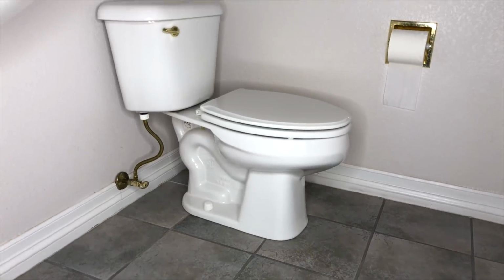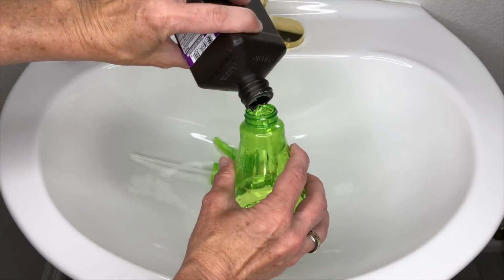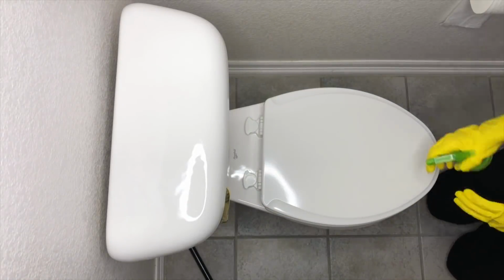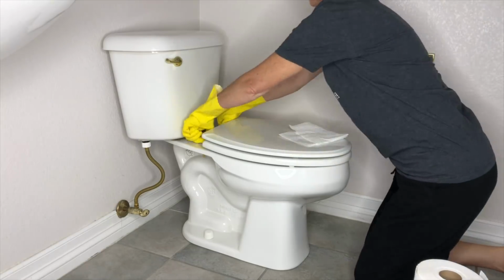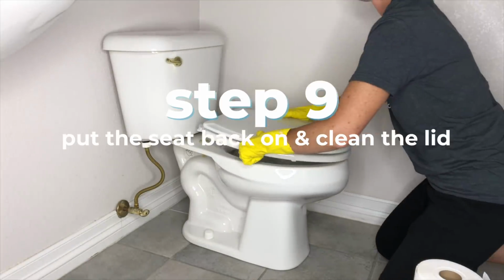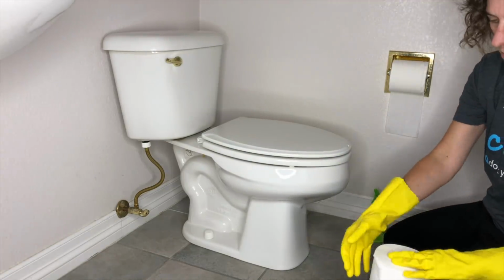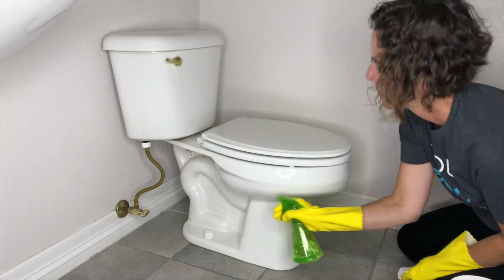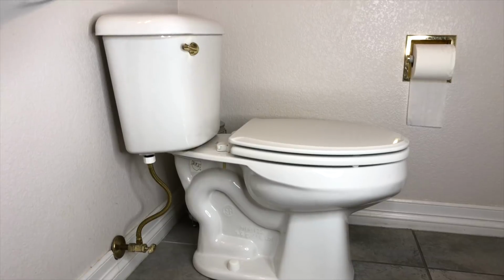Chas | How To Deep Clean A Toilet | Hometalk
Do you hate cleaning and wish there was an easy way? Here is the best cleaning hack that actually works. We tried this deep cleaning your toilet hack to make sure that it will work in your home. It is only a dollar. Everyone will be envious of your clean toilet when you’re done! If you love clever cleaning hacks, this idea that actually works is for you!

If you need hands on help with a diy project,